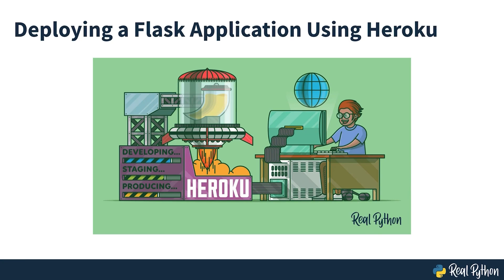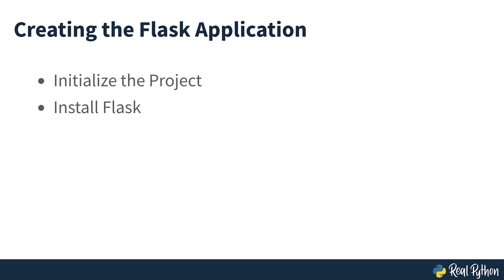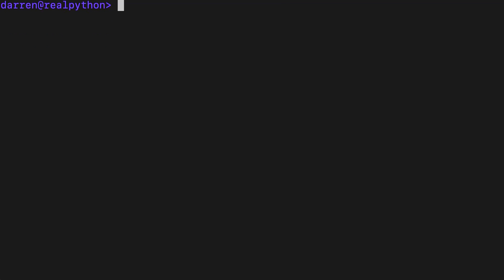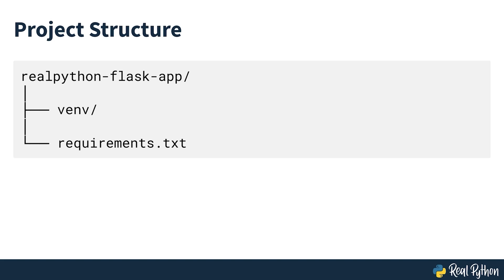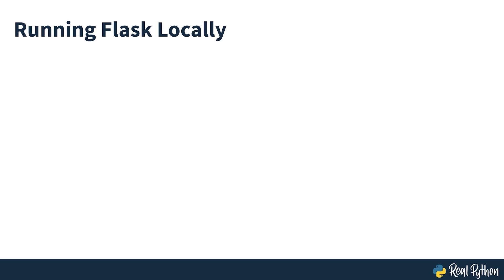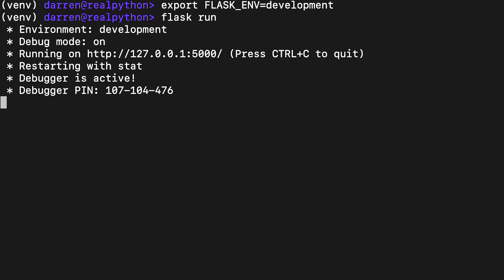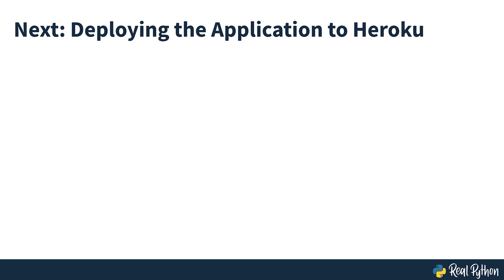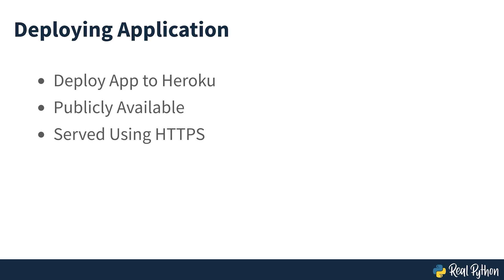Deploy a Flask Application on Heroku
In this video, you’ll create a Python Flask example application and deploy it using Heroku, making it publicly available on the web. Heroku removes much of the infrastructure burden related to building and running web applications, allowing you to focus on creating an awesome app.

The rest of the course covers:
- Using Git to manage changes
- Implement a deployment workflow using Heroku pipelines
- Manage configuration and secrets for different environments in a secure way